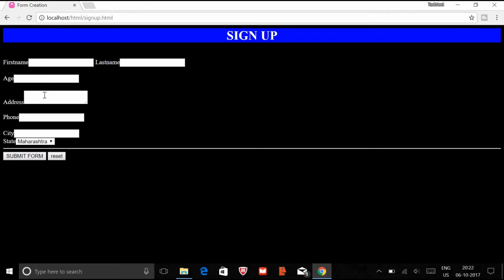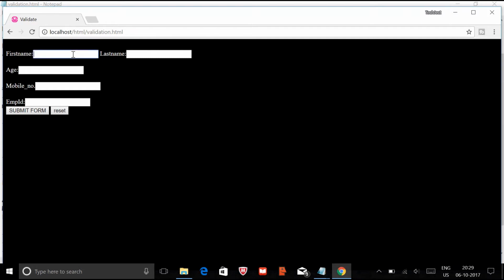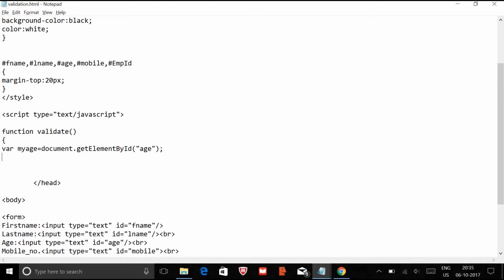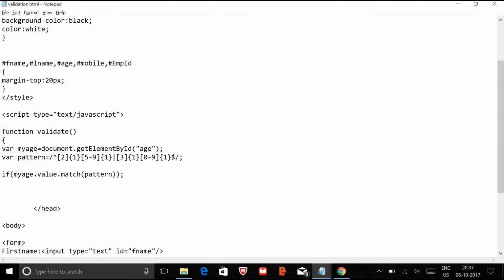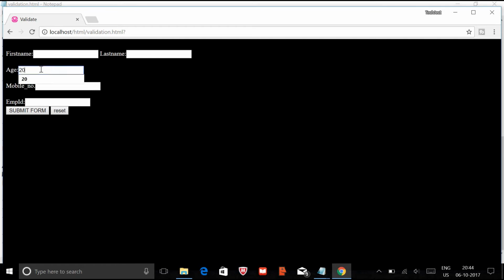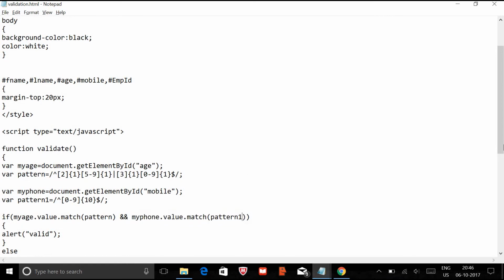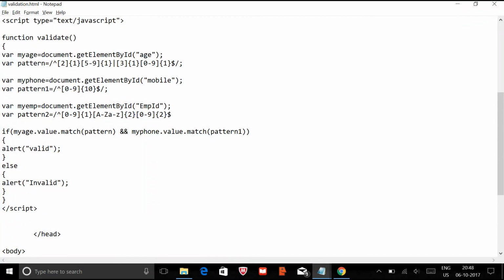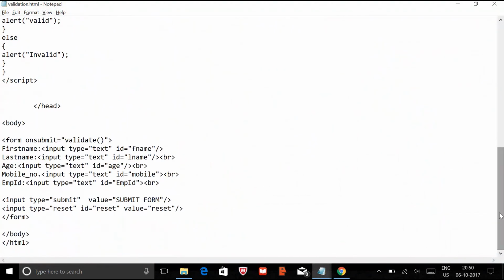Form Validation with JavaScript.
In this video I have shown you how you can validate the data that is been entered from the HTML form with the help of JavaScript.This prevents the acceptance of invalid data.